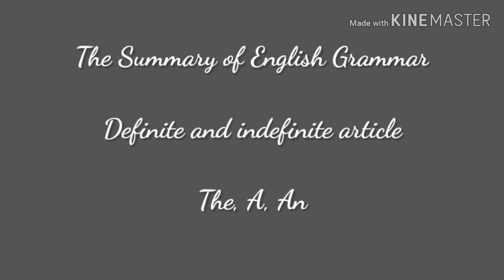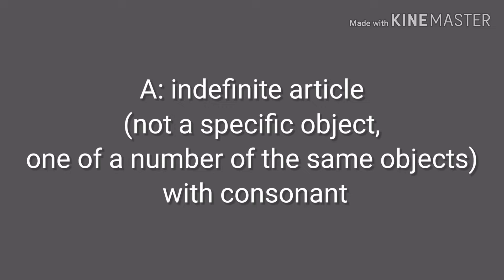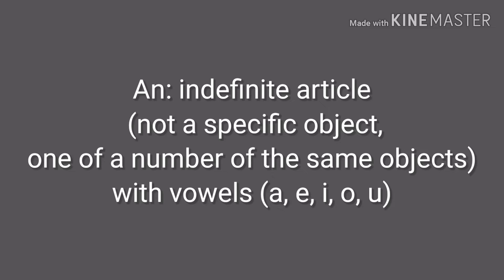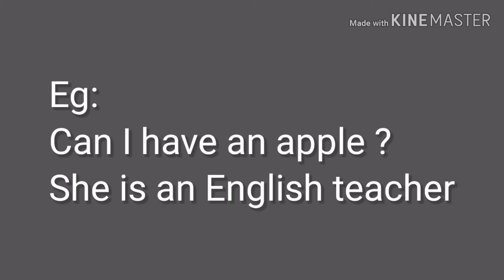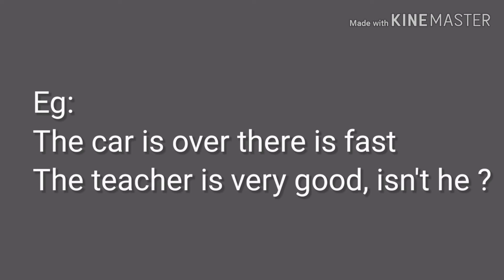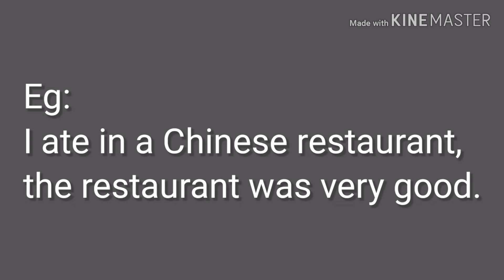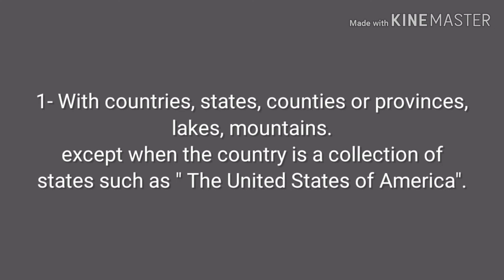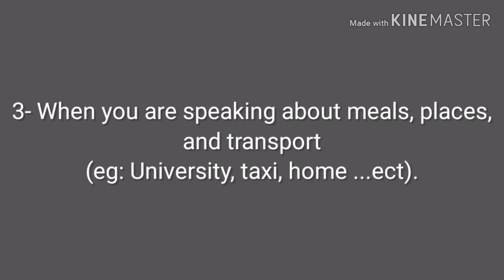ملخص قواعد اللغة الإنجليزية للباكالوريا Definite and indefinite article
the summary of English grammar the, a, an